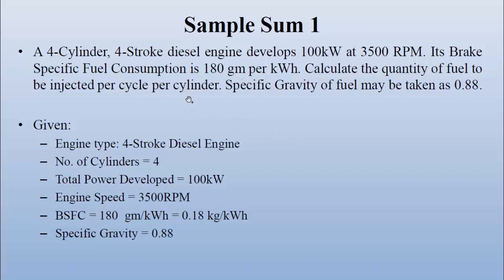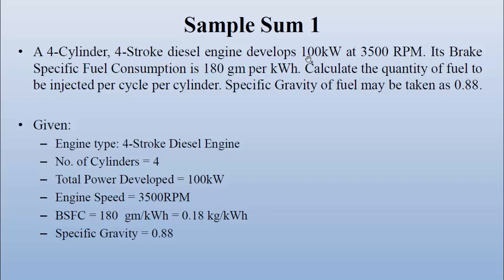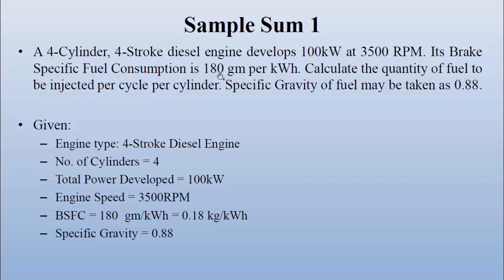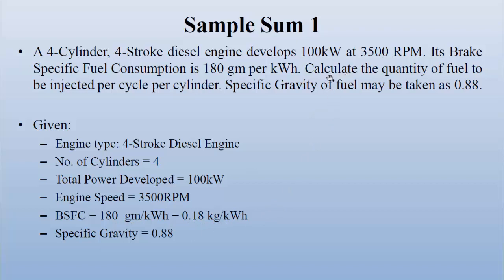Fuel Injection - Sum 1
Mumbai University - I C Engine - Module 3 - Sum on Fuel Injector